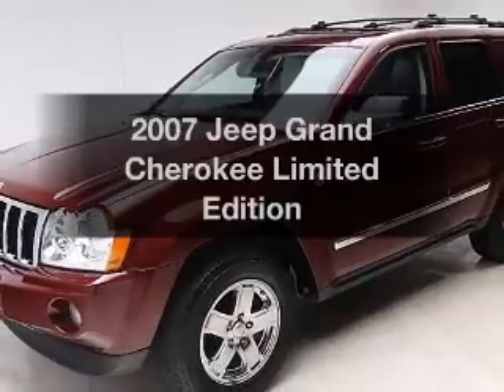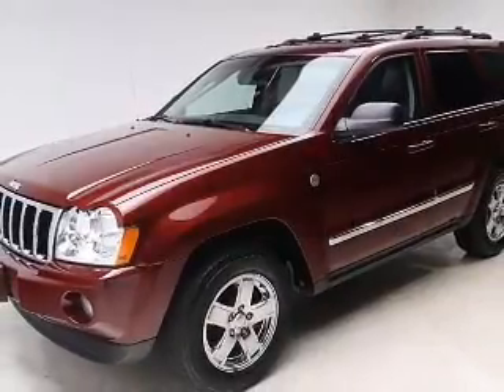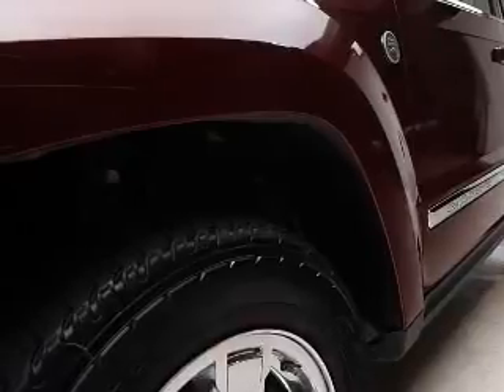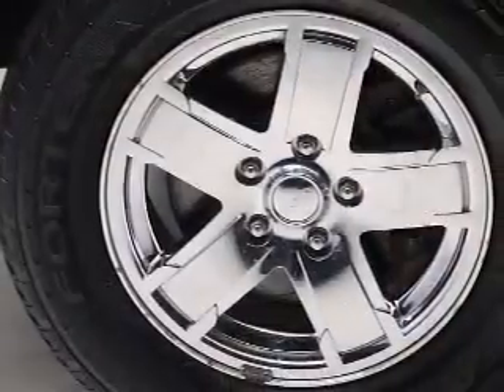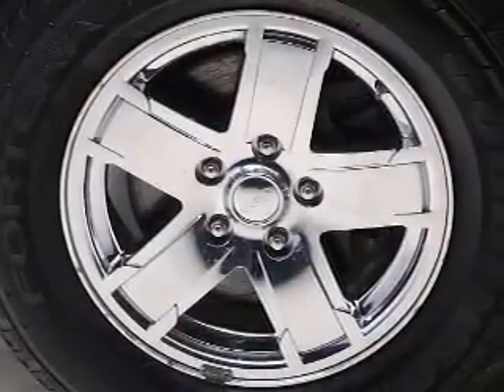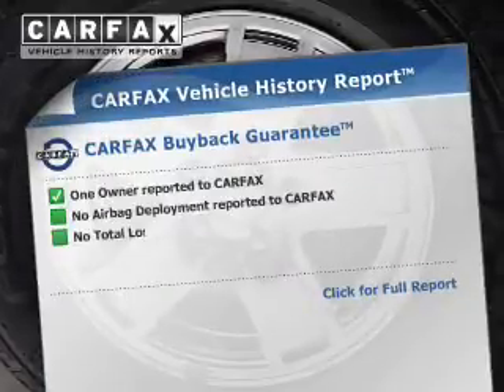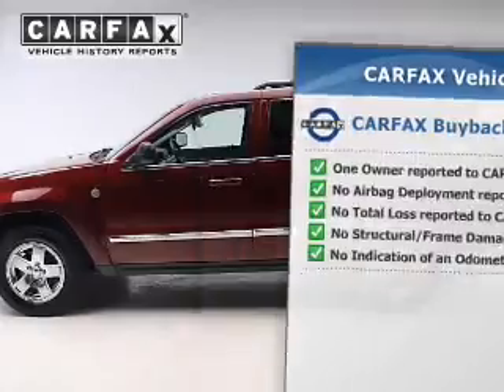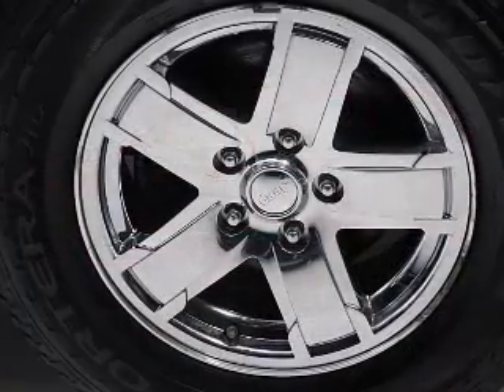2007 Jeep Grand Cherokee - Bedford OH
Year: 2007
Make: Jeep
Model: Grand Cherokee
Trim: Limited Edition
Engine: 5.7 L, 8 cylinder
Transmission:
Color: Red
Mileage: 63089
Address:
123 Broadway Avenue